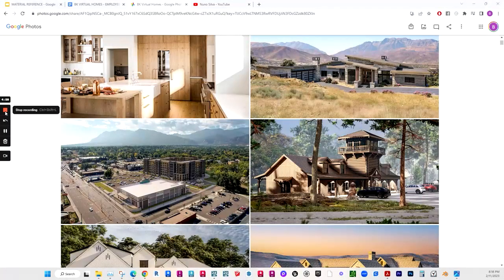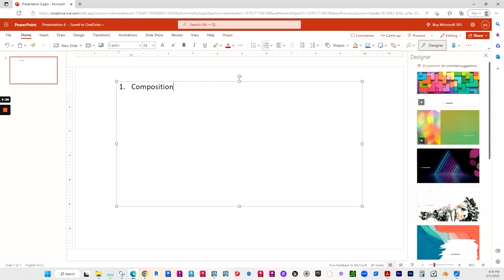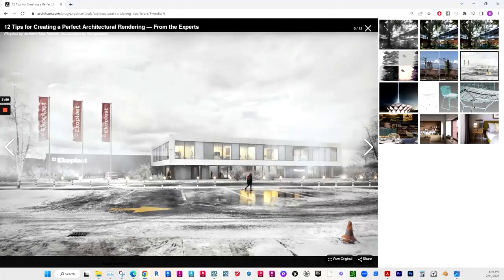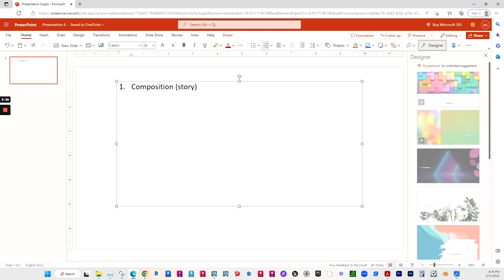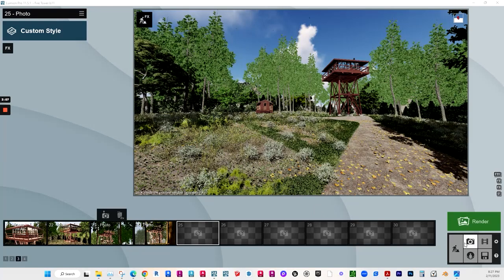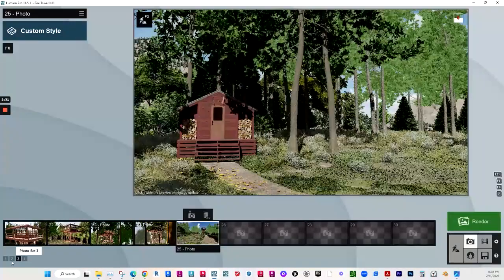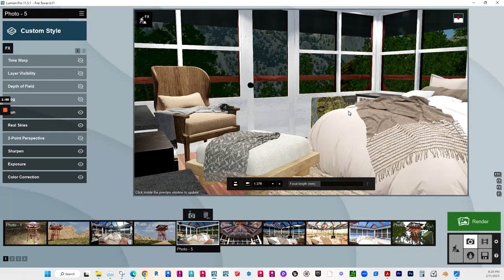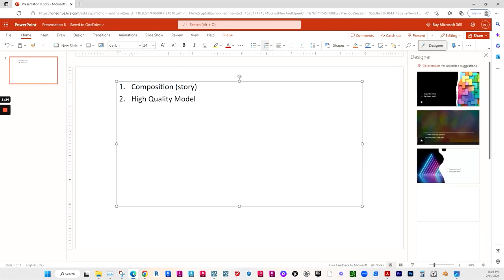BK LUMION COURSE 15 - COMPOSITION_HIGH QUALITY MODELS